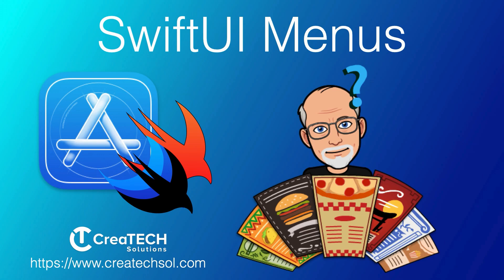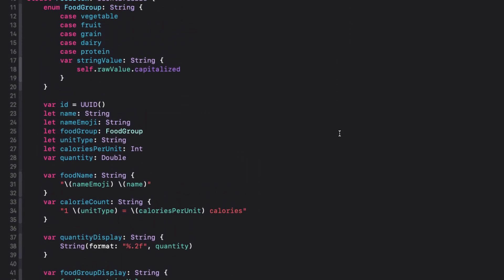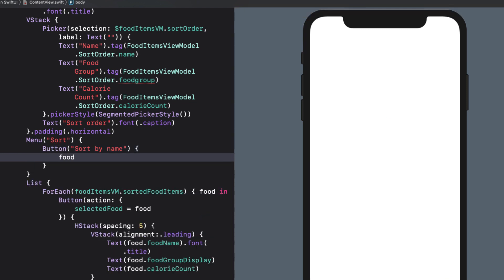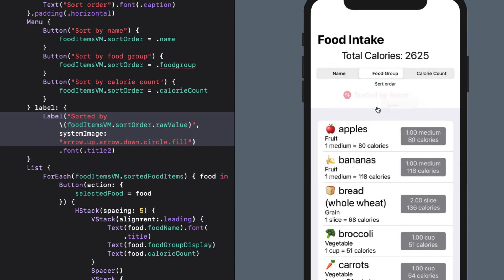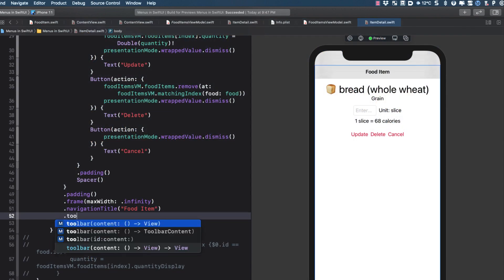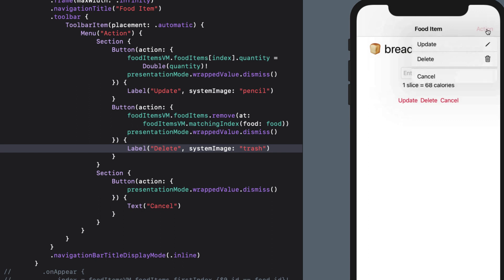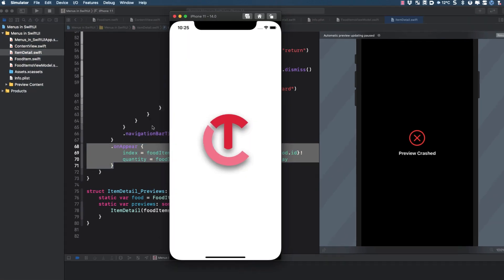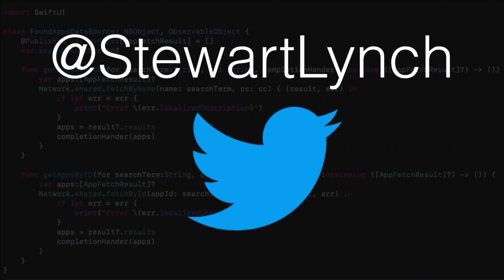SwiftUI Menus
In this video, we look at the new Menu option for SwiftUI.  Replace ActionsSheets with a highly configurable menu option.  Menu buttons and toolbar items are covered.

Table of Contents:
0:00 Introduction
3:03 Menu with List options
7:25 Toolbar Item menu
8:38 Customizing the menu